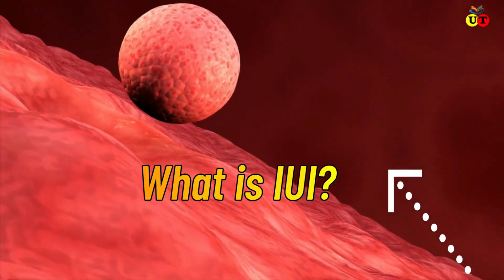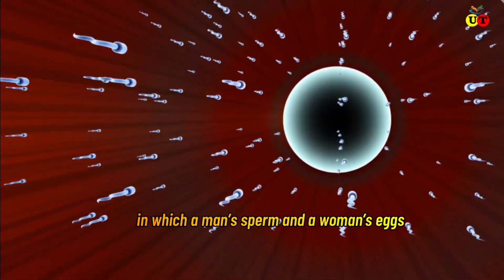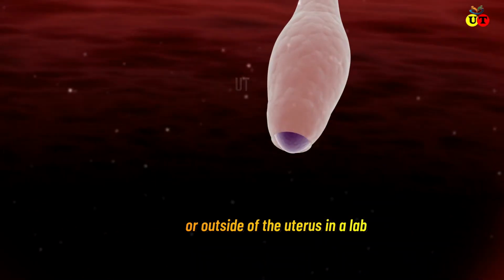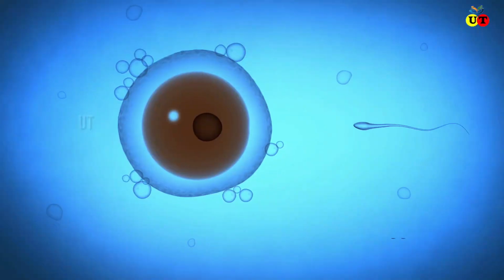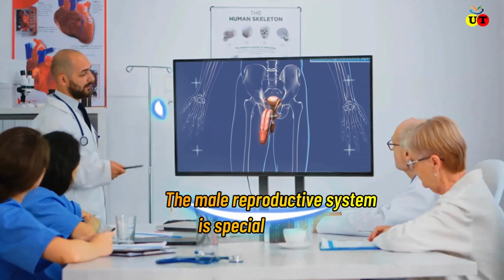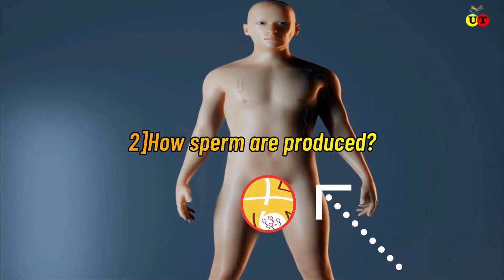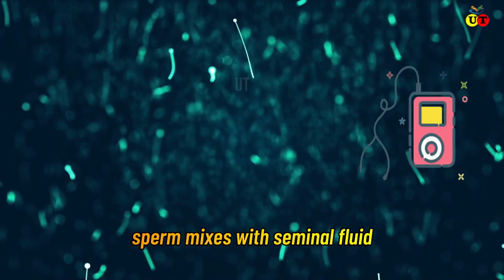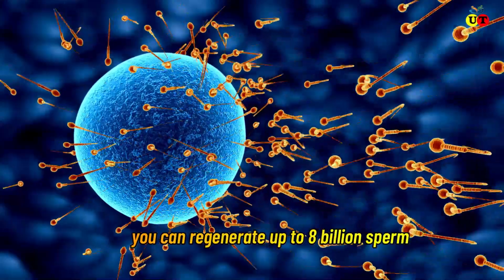Permanent birth control without side effect some interseting fact about human reproductive system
Permanent birth control without side effect some interseting fact about human reproductive system#Usa_therapy
Video animation created by: ShazzatStudio
voice artist: Reza Ar Rahman+Tangina munmun
Script writer: Dr Md shahin alam
Animation Software Used: Blender 3D animation, Adobe animate cc advanced
Edited By: Filmora 10 , adobe premiere pro and Adobe After Effect
Note: we provide animation video project with your criteria For youtube,  For Hospitals, Schools, Universities and Libraries Or any other project .please contact in our email for more information.

ANTI PRIVACY WARNING:
THIS CONTENT AUTHORITY IS USA Therapy. IF YOU USE THIS CONTENT WITHOUT PERMISSION AND FOR THIS REASON YOUTUBE WILL STRIKE YOU THEN I HAVE NOTHING TO DO FOR THIS. SO KEEP CALM . god bless everyone

Join with us  on facebook=